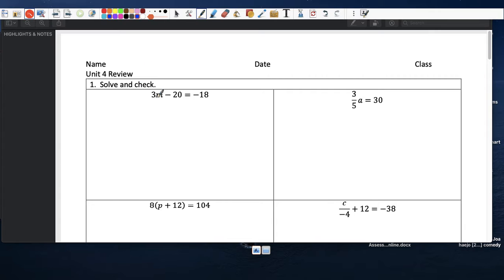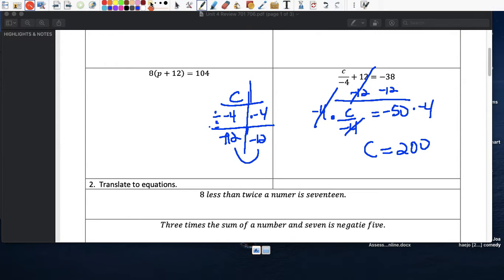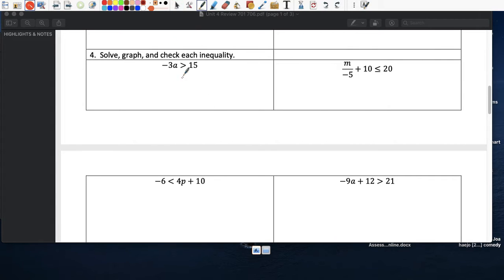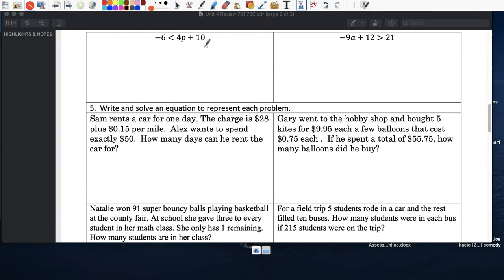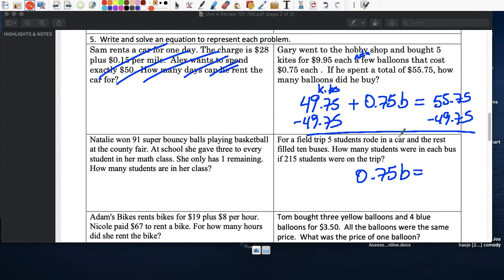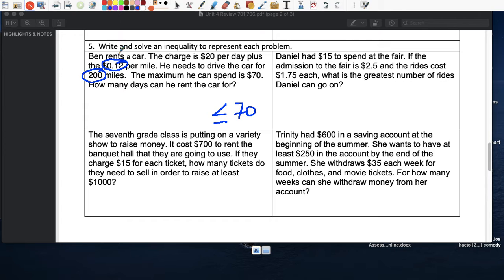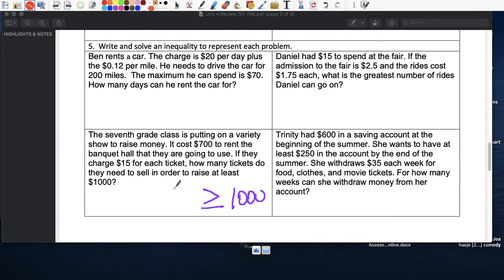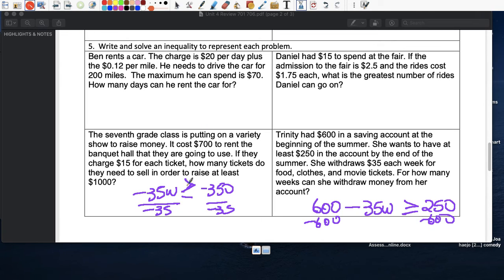Unit 4 Review 7A1